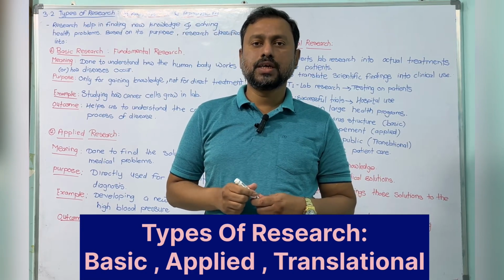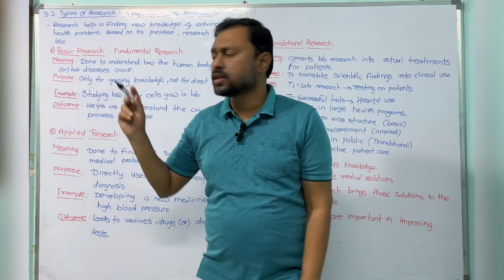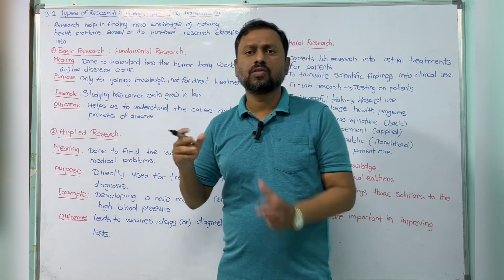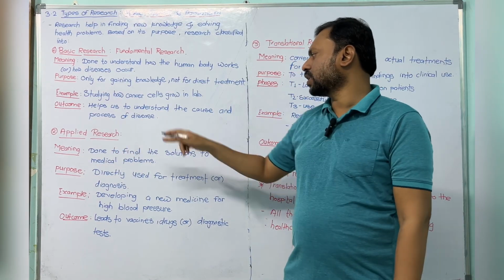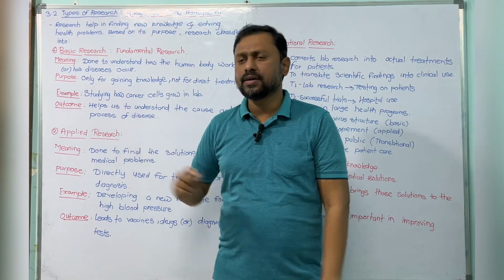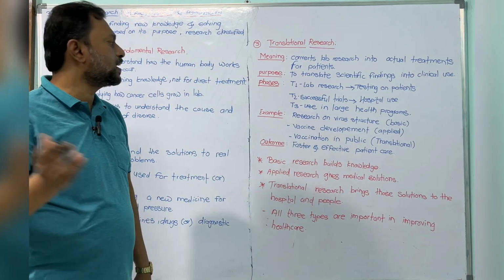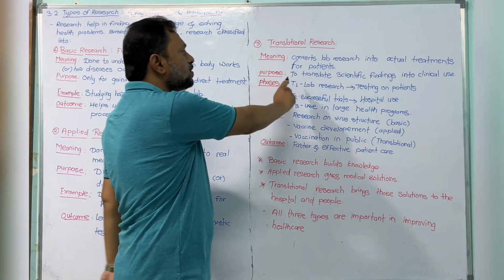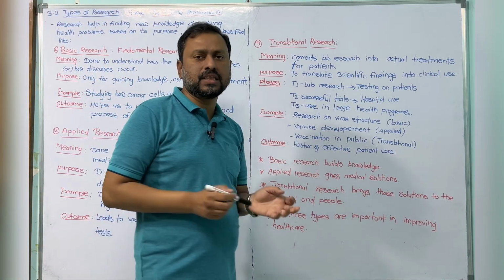Topic 3.2 - Types of Research- Basic, Applied, Translational | BAMS 3rd Phase | English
3.2 TYPES OF RESEARCH: BASIC, APPLIED AND TRANSLATIONAL

Research helps in finding new knowledge and solving health problems. Based on its purpose, research is classified into:
1. BASIC RESEARCH (FUNDAMENTAL RESEARCH):

Meaning: Done to understand how the human body works or how diseases occur.

Purpose: Only for gaining knowledge, not for direct treatment.

Example: Studying how cancer cells grow in a lab.

Outcome: Helps us understand the cause and process of disease.
2. APPLIED RESEARCH:

Meaning: Done to find solutions to real medical problems.

Purpose: Directly used for treatment or diagnosis.

Example: Developing a new medicine for high blood pressure.

Outcome: Leads to vaccines, drugs, or diagnostic tests.

3. TRANSLATIONAL RESEARCH:

Meaning: Converts lab research into actual treatment for patients.

Purpose: To "translate" scientific findings into clinical use.

Phases:

T1: Lab research → testing on patients

T2: Successful trials → hospital use

T3: Use in large health programs

Example: Research on virus structure (basic) → vaccine development (applied) → vaccination in public (translational)

Outcome: Faster and effective patient care.

Basic research builds knowledge.

Applied research gives medical solutions.

Translational research brings those solutions to hospitals and people.
All three types are important in improving healthcare.